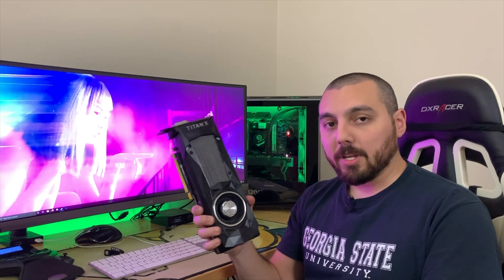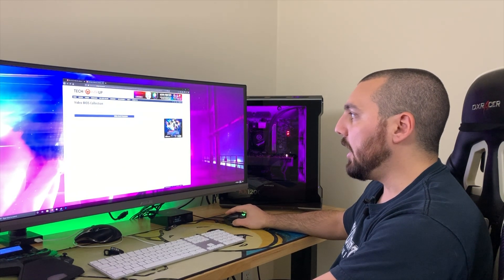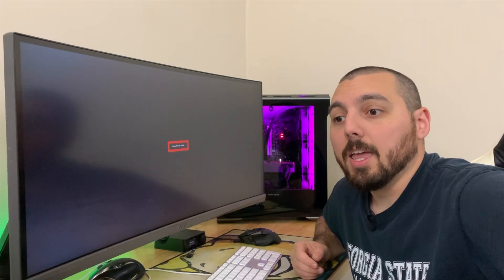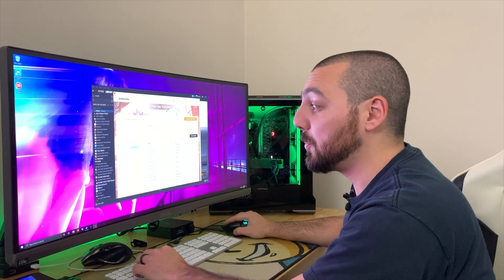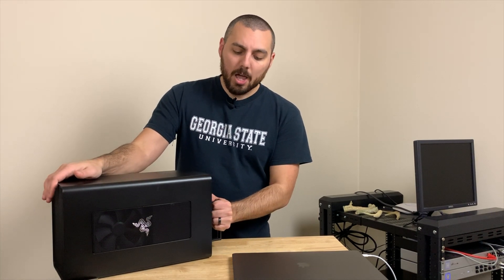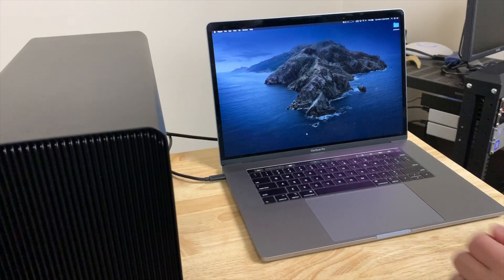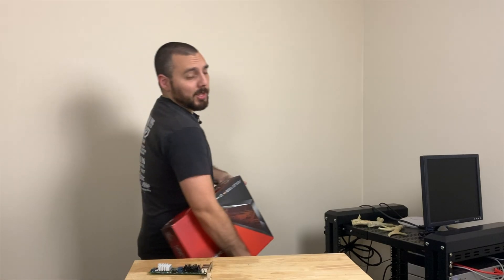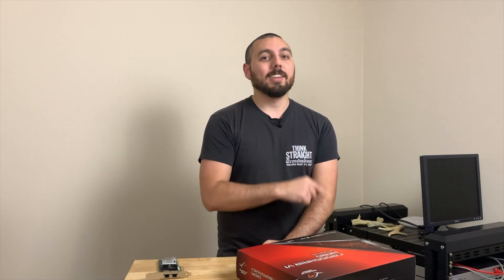BIOS flashing a Sapphire 5700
Flashing the 5700xt bios onto our 5700 GPU and checking out the very minor performance gains.  It was definitely worth the effort because now the performance gain will stay with card as it moves from system to system.